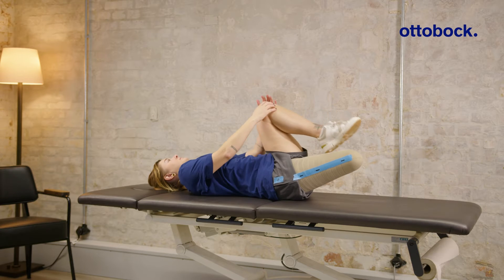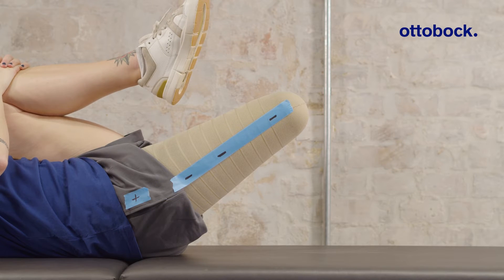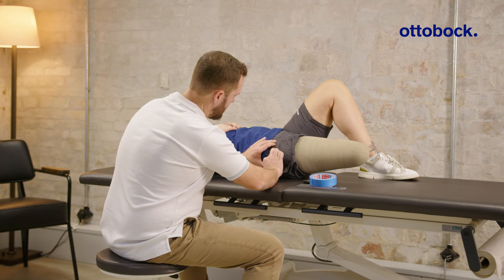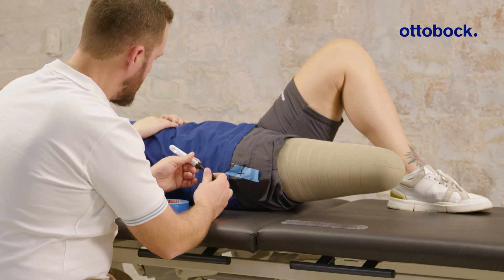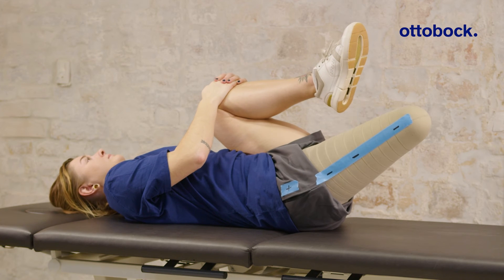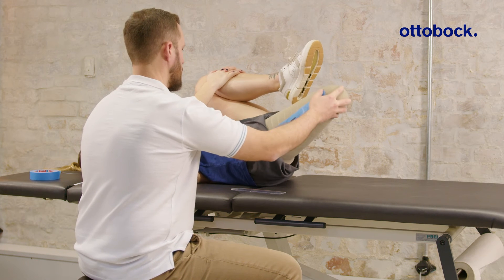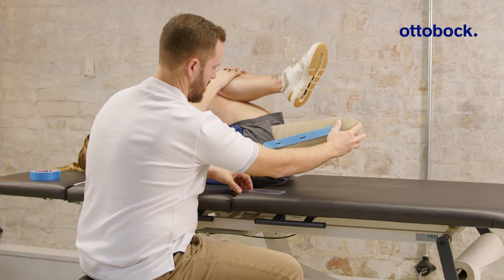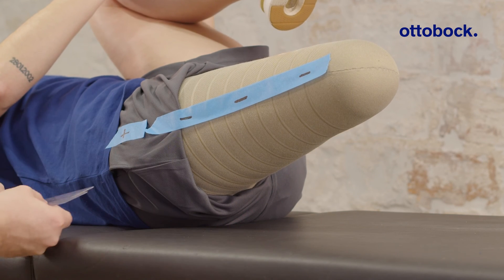Genium X4. Determining the hip flexion contracture (Thomas-Test). | Ottobock Professionals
One of the most common errors in prosthetic alignment results from insufficient consideration of the hip flexion contracture. Watch this video to learn how to determine the hip flexion contracture using the Thomas-Test.